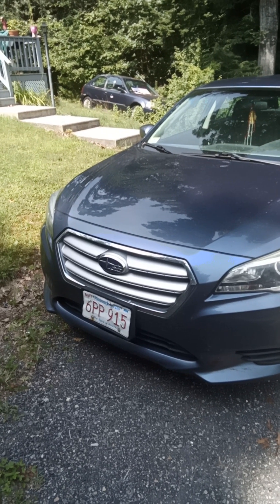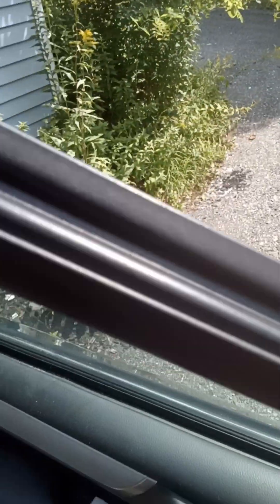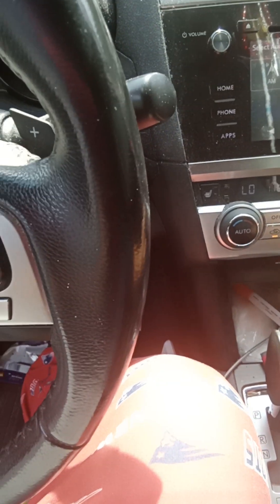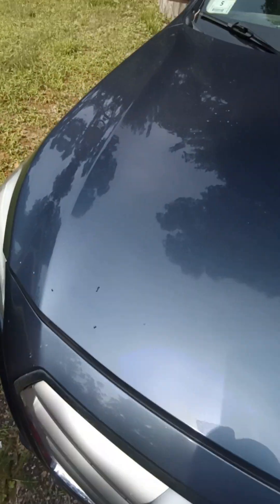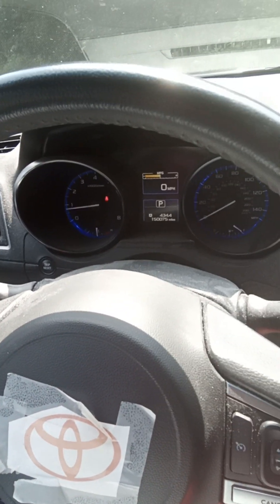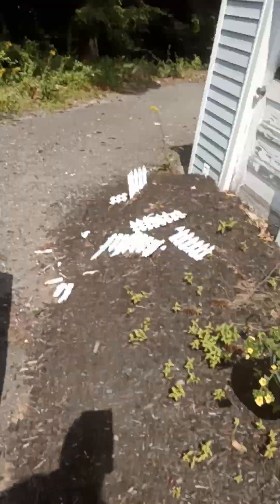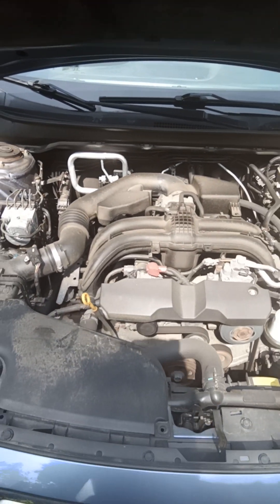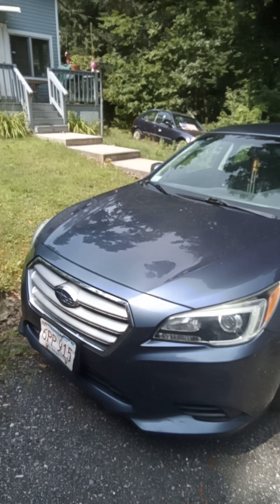1 year ownership and update on 2017 subaru legacy premium awd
Good morning everyone. I'm sorry that I haven't been able to post any videos in sometime now. because, I've been busy and the program where I go to is driving me nuts. so, this is 1 of 4 videos I will be uploading this morningm